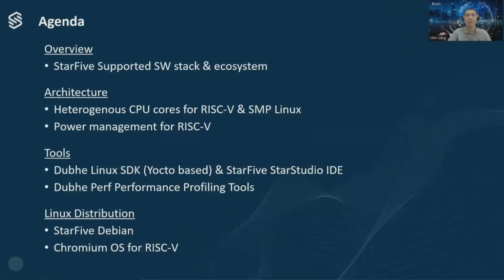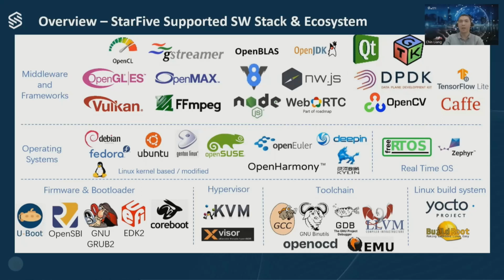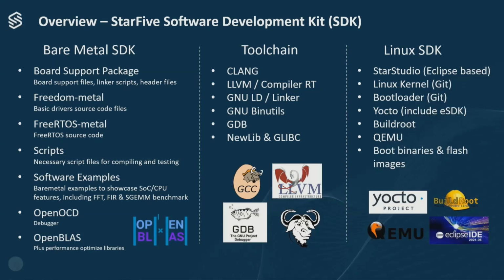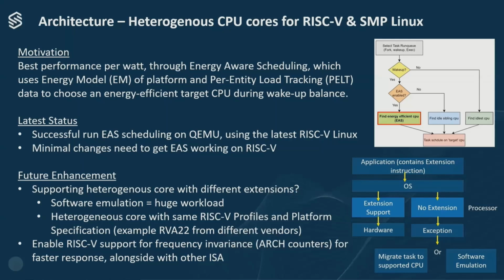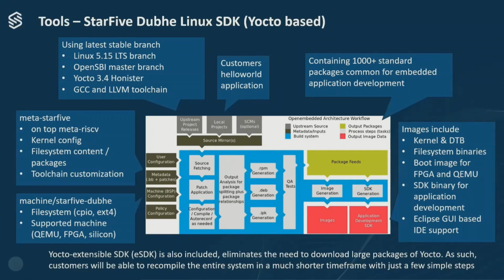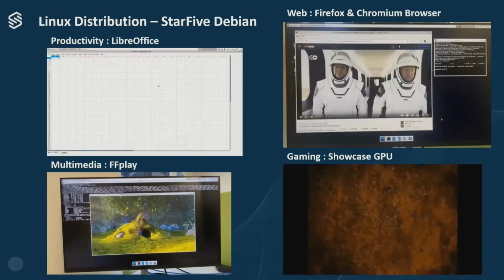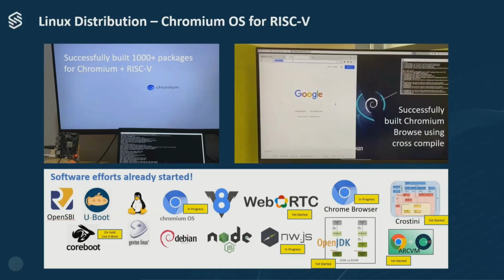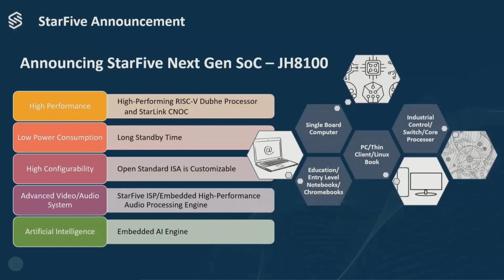StarFive's Efforts in Fuelling RISC-V Software Ecosystem - See Chin Liang, StarFive Technology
No ISA is useful without a software ecosystem. Building on top of StarFive VisionFive board success, StarFive Technology is working closely with RISC-V communities and partners to enrich the RISC-V software ecosystem further.

From the architecture perspective, StarFive Technology is enabling SMP Linux on heterogeneous multicore which consists of core clusters that have slightly different RISC-V extensions. This includes the effort to ensure the standard Linux power management framework works seamlessly on the RISC-V platform.

From the tools perspective, StarFive Technology is ensuring Yocto is easy to use and has better adoption through StarFive StarStudio, an eclipse-based IDE. To pair with the high-performance use cases, another tool-related effort includes enabling advanced features of Perf performance profiling tools to work on RISC-V platforms.

In solution space, StarFive Technology is collaborating to push Debian RISC-V as part of a stable release, a critical milestone for the RISC-V distro. Last but not least, will provide a sneak peeks at StarFive's effort in enabling RISC-V's Chromium OS, the potential world's first RISC-V Chromebook.